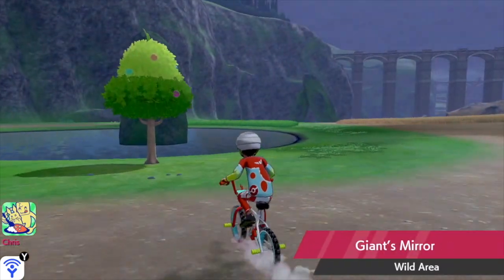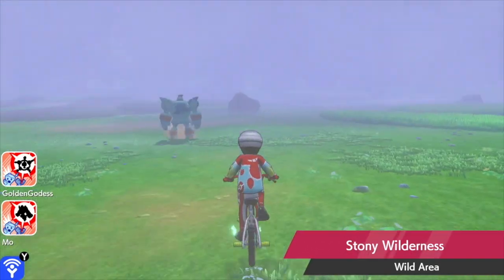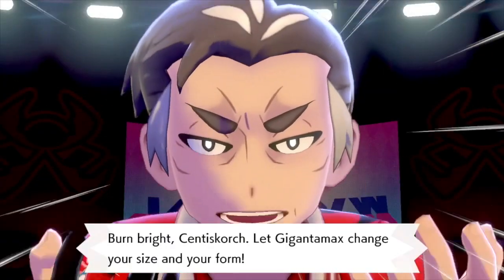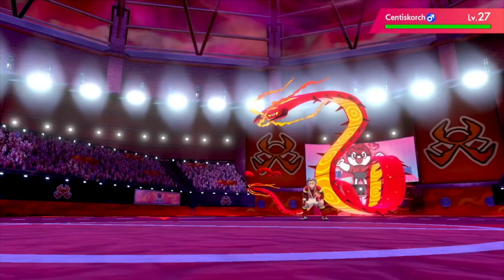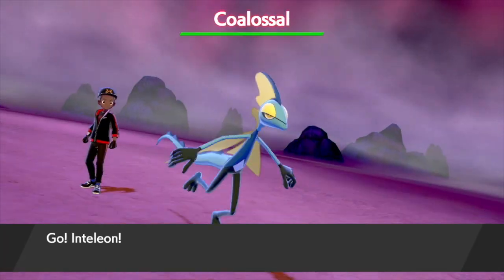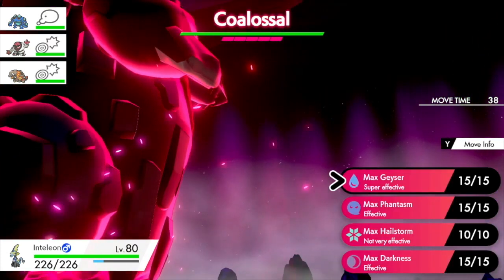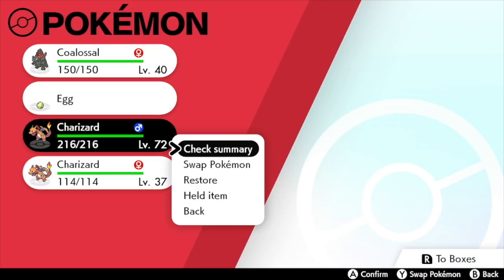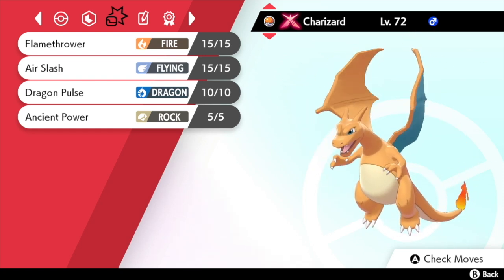Pokemon Sword and Shield Review Game Freak is going in a New Direction and I love it.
Pokemon Sword and Shield is an amazing game.  It improves on the mechanics of the pokemon franchise while adding new features.